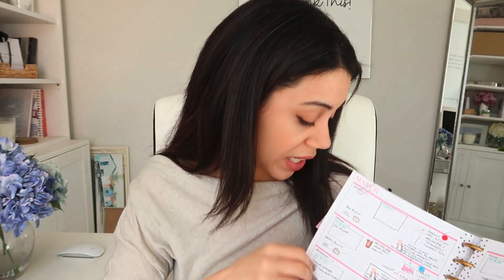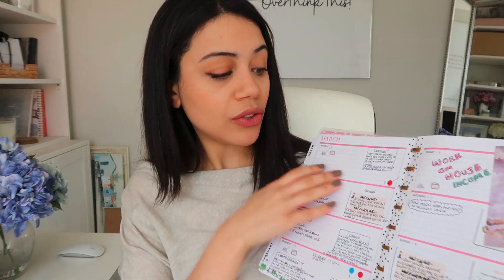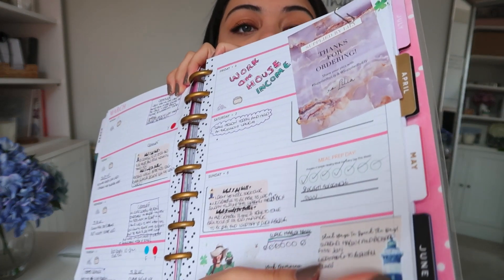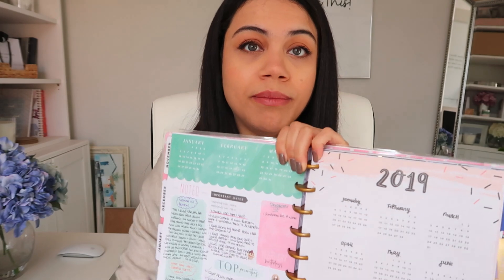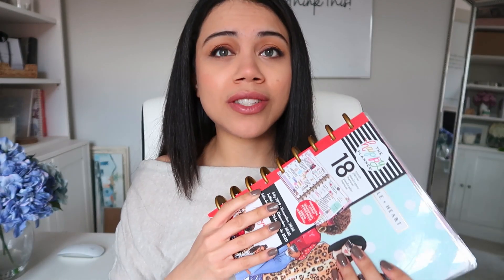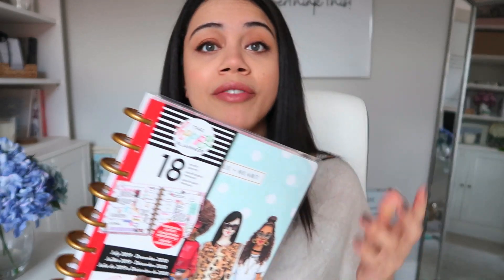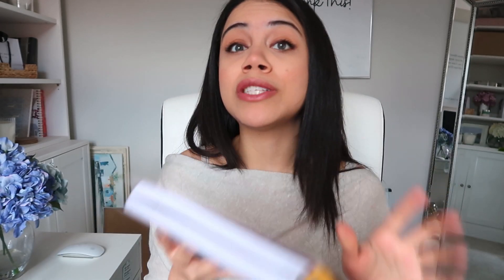WORKING FROM HOME 2020 | HOME OFFICE HAUL | HOME DECOR | OFFICE ORGANIZATION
*** ITEM’S MENTIONED IN MY HOME OFFICE HAUL:

Glass Water Bottle
by Ryaco

@vintagedreamstickers (Instagram Account)

VIDEO DESCRIPTION:

Hey guys.

In today’s video, I wanted to keep it fairly light-hearted and relaxing with a little home office haul of a few nice things I’ve been purchasing to brighten up my space.

From planners and stunning notebooks to gorgeous scented goodies and relaxing accessories…

I’ve got everything you need to add a little spring fun and style into your home office, a corner desk or anywhere that you’re working in your house right now!

I hope you enjoy the video lovelies.

And as always please stay safe, stay positive and stayhome!

Evaknows
xoxo

💕😍JOIN THE EVAKNOWS TRIBE MEMBERSHIP - COMING SOON IN 2020 😍💕

Discover everything you need to know to create a kick-ass digital product business and start scaling your amazing PASSIVE INCOME STREAMS today!

RESOURCES TO HELP YOU START YOUR OWN PASSIVE INCOME BUSINESS!

♦ READY TO CREATE AND SELL ART PRINTABLES IN YOUR OWN ETSY SHOP!

🎉 The Art Printables On Etsy Course Is Open For 5 DAYS ONLY!
(1st - 5th JULY)

*** THE ULTIMATE ETSY SHOP WORKBOOK SALE ***

🚀 READY TO CREATE AN AWESOME ETSY BUSINESS YOU LOVE?

AND MAKE CREATING YOUR ONLINE BUSINESS AND BUILDING YOUR INCOME SO MUCH EASIER!